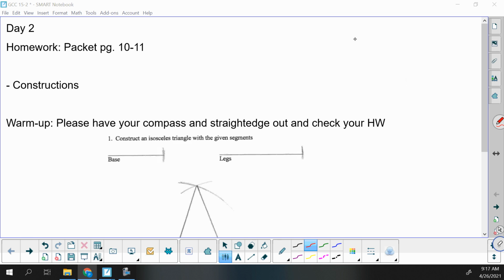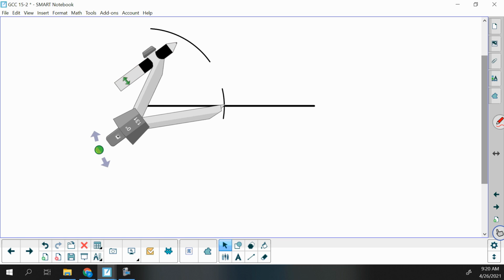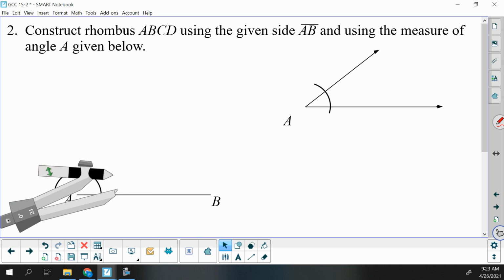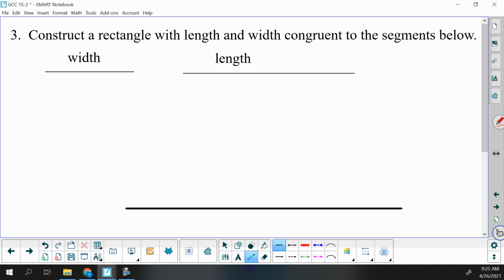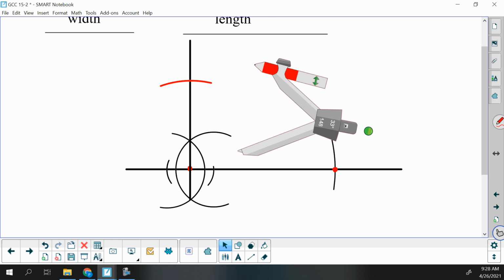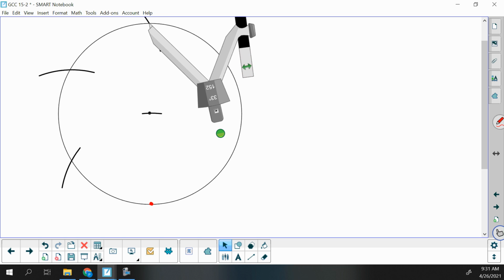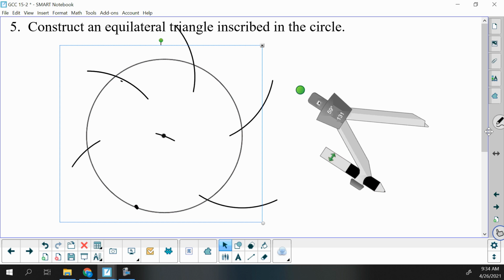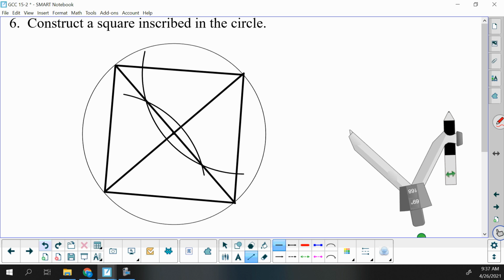Geometry Unit 15 Day 2